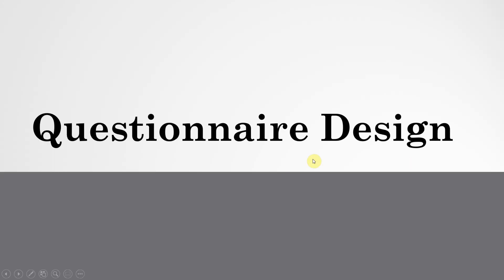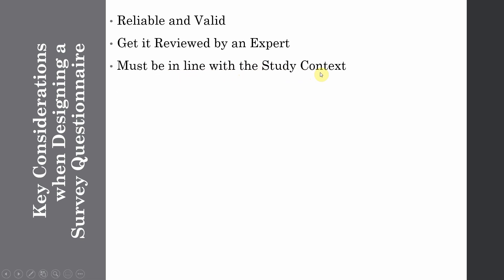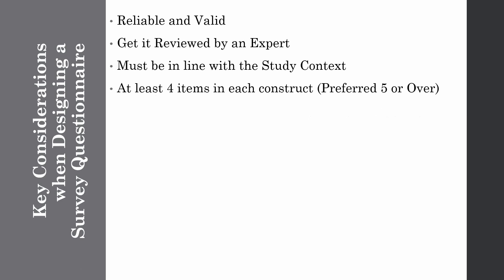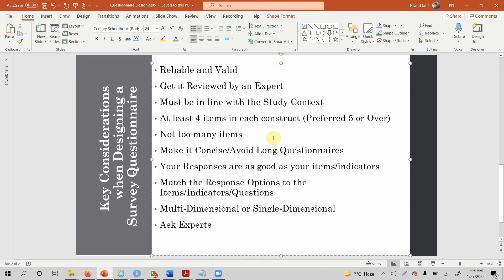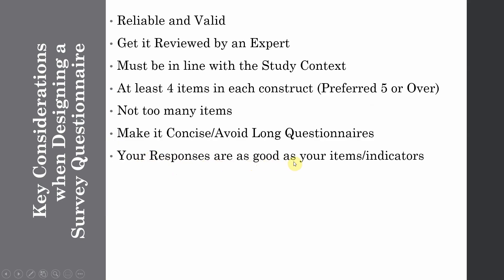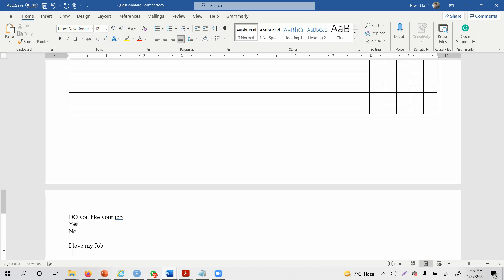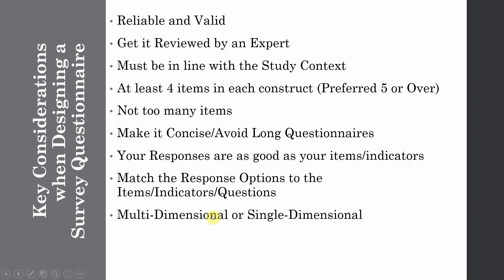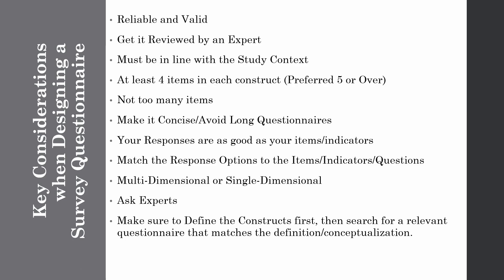Key Issues when Designing a Research Questionnaire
The tutorial discusses, in brief, the key points one should consider when designing a research questionnaire.

- Reliability and Validity (00:14 - 01:31): Ensure the questionnaire is reliable and valid by sourcing it from peer-reviewed journals. Seek expert reviews to confirm the questionnaire aligns with your study context.

- Contextual Relevance (01:31 - 02:42): The questions must be appropriate for the target audience and study context. For instance, avoid asking profit-related questions in a non-profit setting.

- Questionnaire Length and Format (03:20 - 05:13)**: Aim for concise questionnaires, ideally two pages long, and format them effectively to fit essential questions without overwhelming respondents.

- Clarity and Response Matching (05:57 - 08:49): Ensure items are clearly worded with correct grammar, and align response options with the nature of the questions (e.g., using Likert scales for subjective measures).

- **Define Constructs Clearly (09:26 - 10:37)**: Conceptualize and define constructs before designing the questionnaire to ensure questions are relevant and measure what is intended, maintaining consistency throughout the study.